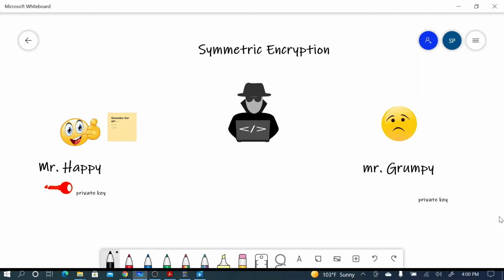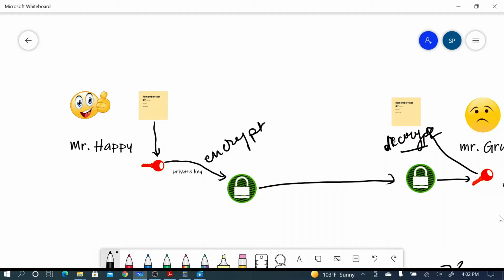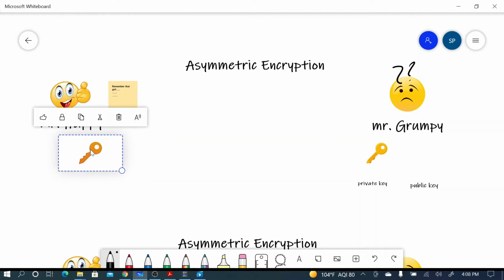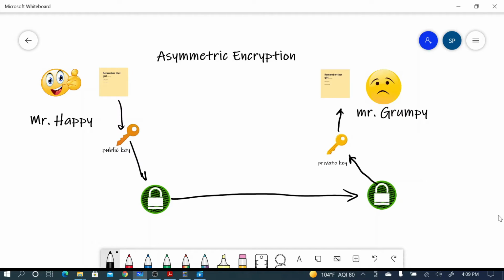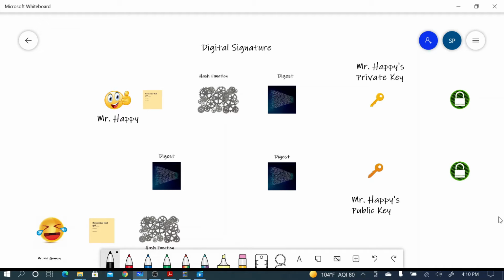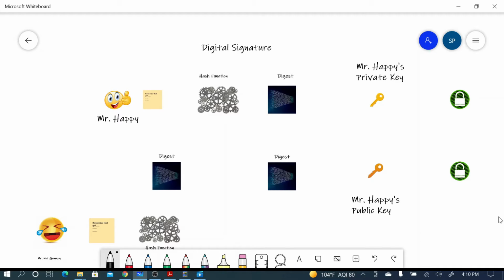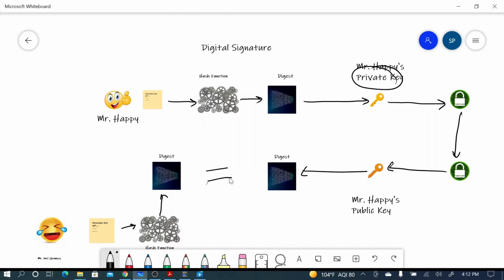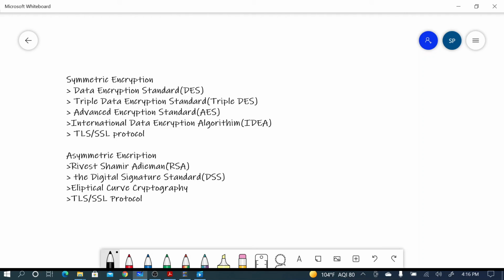Symmetric Encryption, Asymmetric Encryption and Digital Signature-- A story of two friends.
In this video, I have taken the story of Mr. Happy and Mr. Grumpy to illustrate how Symmetric Encryption, Asymmetric Encryption, and Digital Signature works. with some real-life examples.